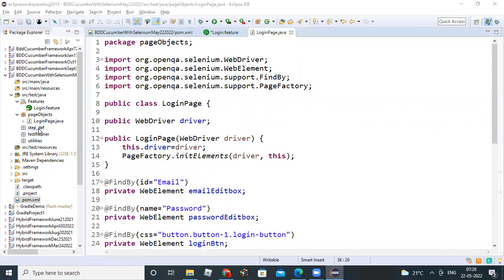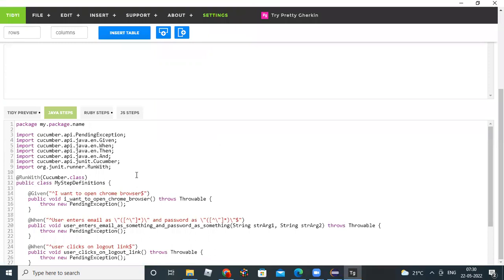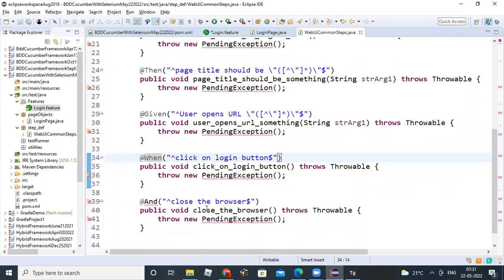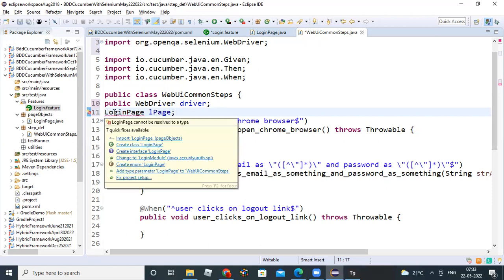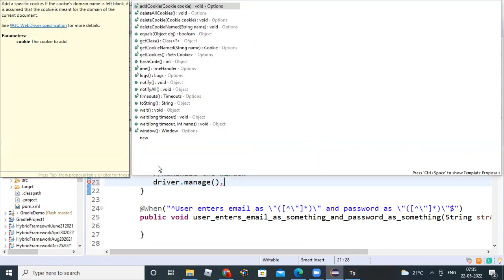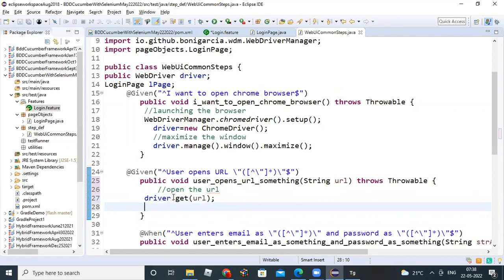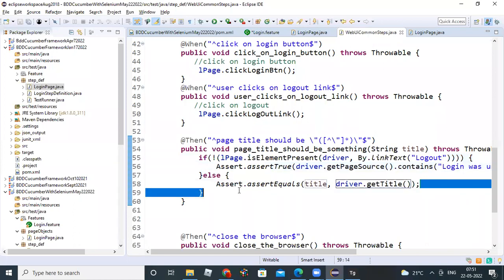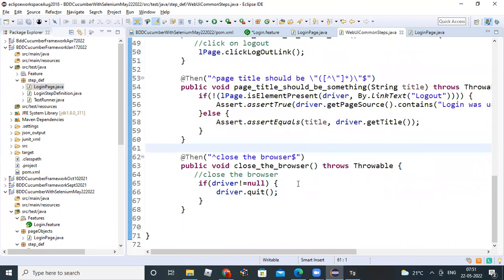Video 4 BDD Cucumber Selenium StepDefinition Creation for Login feature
This video explains about stepdefinition file for login feature